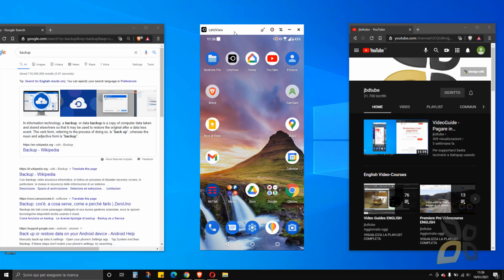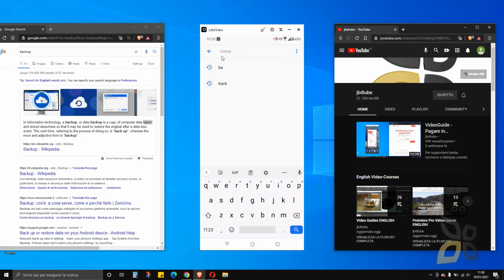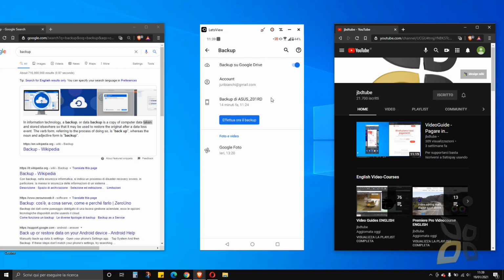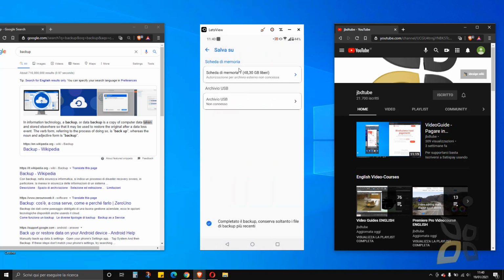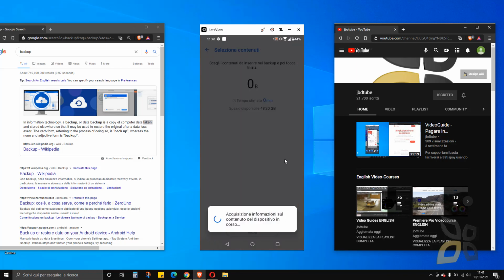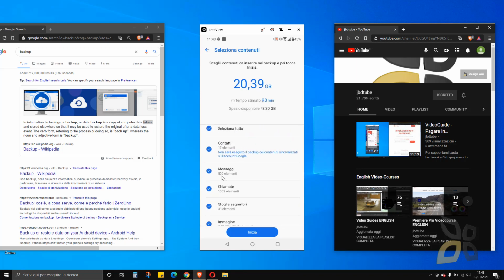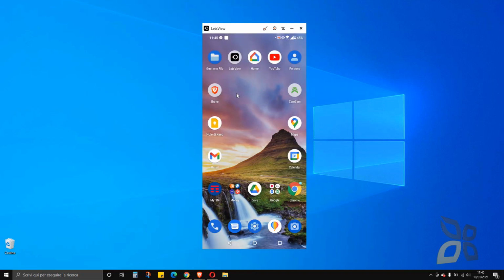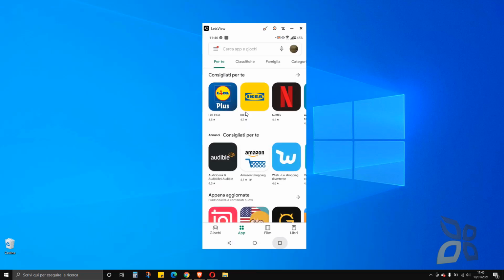Video Guide - Backup Smartphone, Create a Local Copy or Cloud Archive, Select Various Types of Files